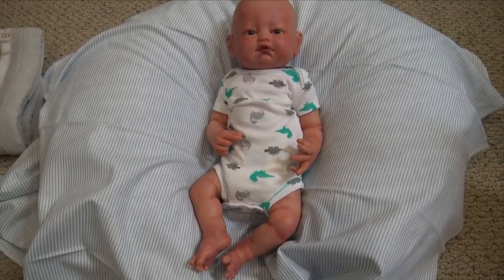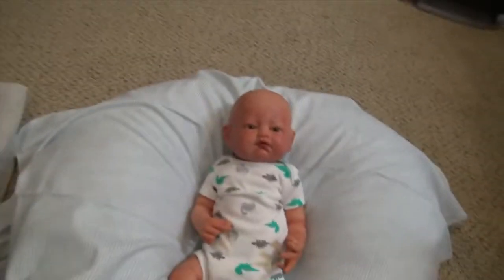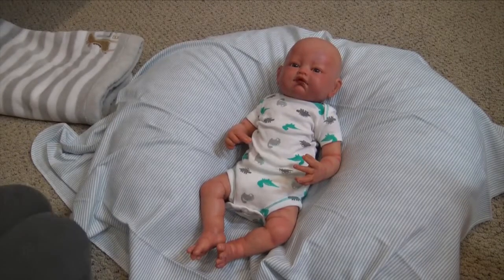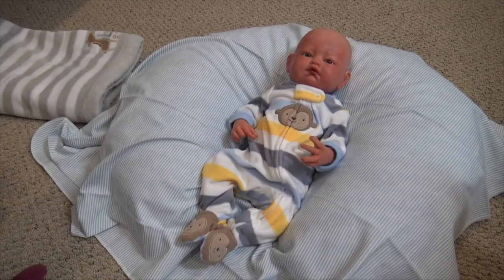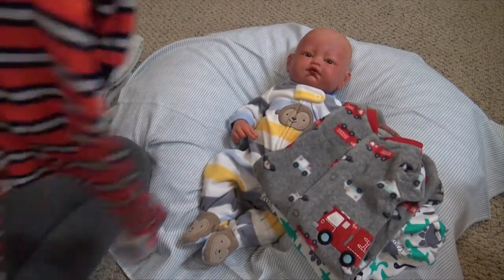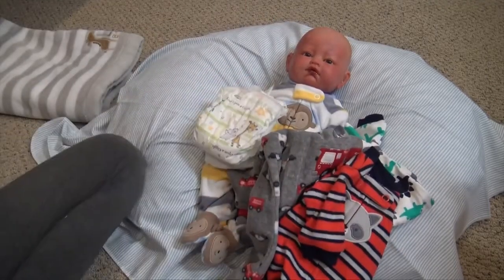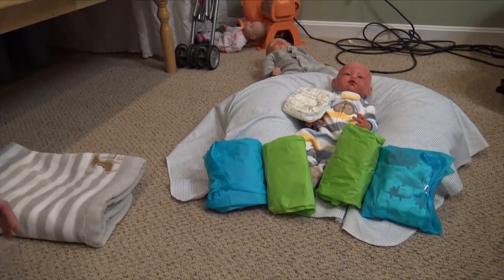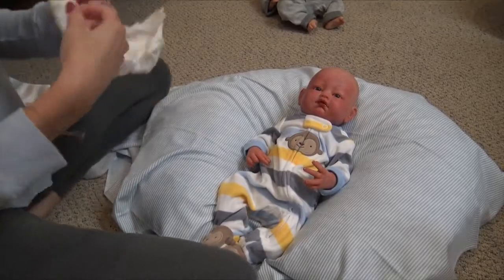Custom Alba Awake Reborn Baby Box Packing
FAQ:
A mouse
What is your favorite color?
Blue
What is your favorite food?